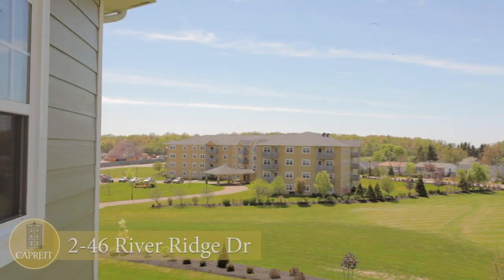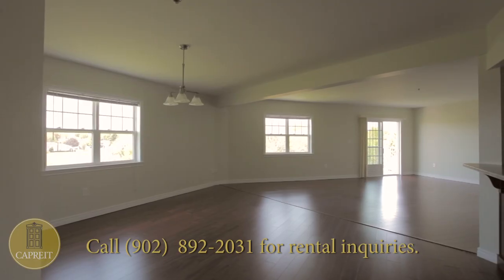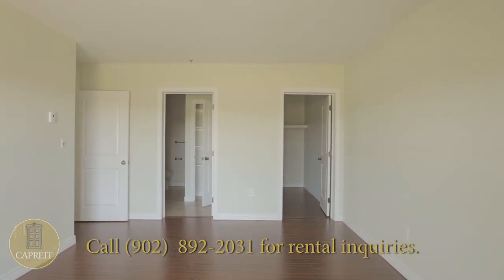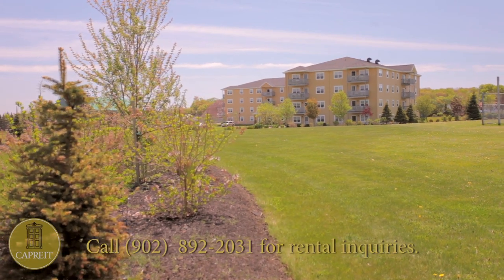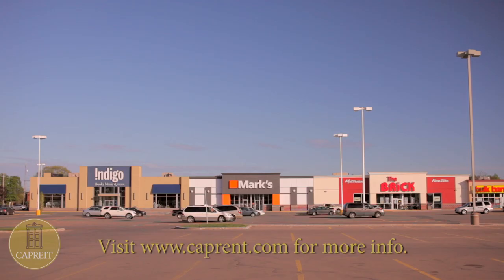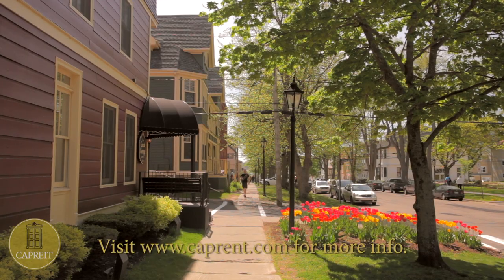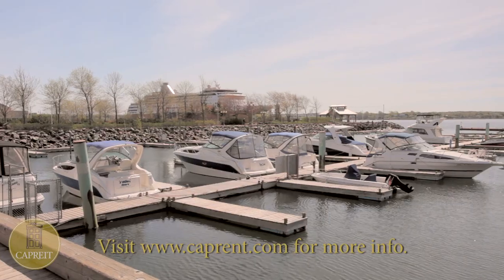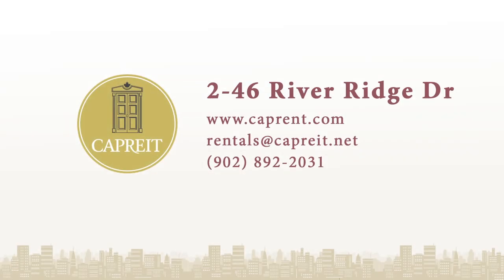Charlottetown Apartments for Rent Video - 2 & 46 River Ridge Drive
River Ridge Heights
2-46 River Ridge Drive , Charlottetown, PE, C1C 1P8

Rental Office located at 22 Garfield Street #107

River Ridge Heights l & ll feature luxury apartments for rent in Charlottetown just minutes from downtown and overlooking the Hillsboro River. This property offers a multitude of user friendly features such as heated underground parking, wheelchair accessible social room with washroom, 3rd and 4th floor lounge areas and 5 appliances in every suite. Experience comfort at its finest and make River Ridge Heights your new apartment home today.